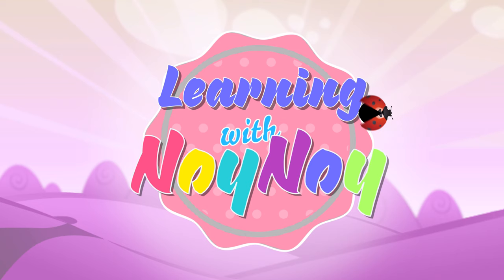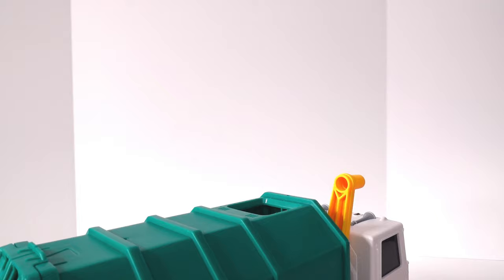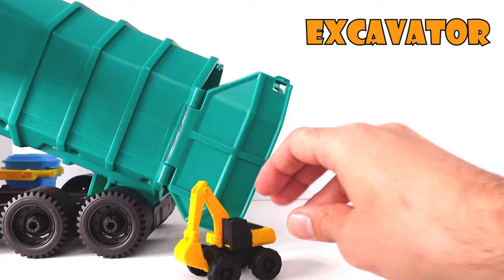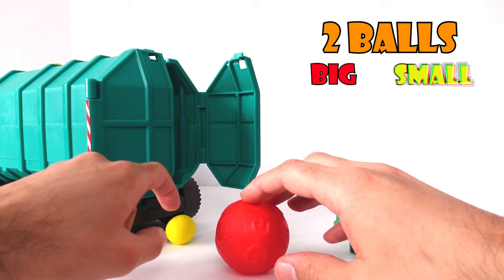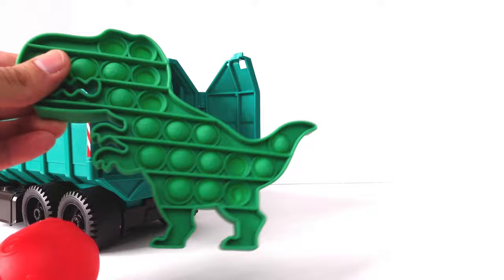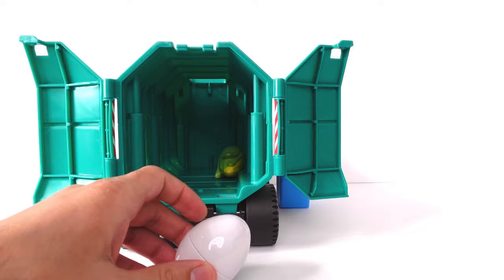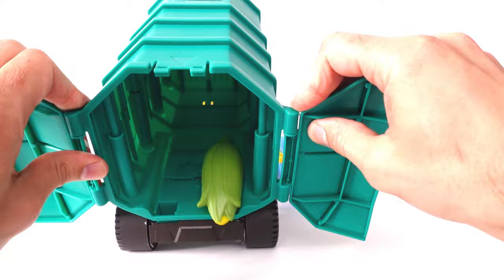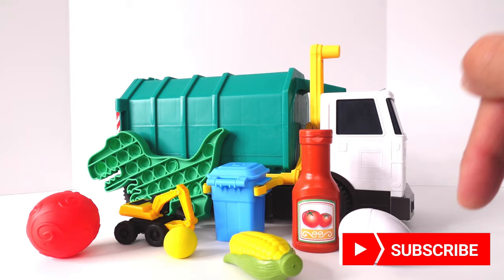Garbage Truck | Trucks for Kids | Educational Toy Videos for Children | Learning with NoyNoy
Today, kids will be learning through play. A toy garbage truck will be explored. What items will we find inside the garbage truck? Please come learn with Learning with NoyNoy!